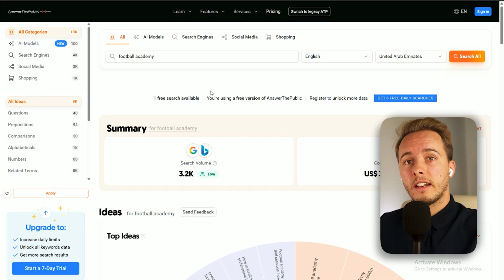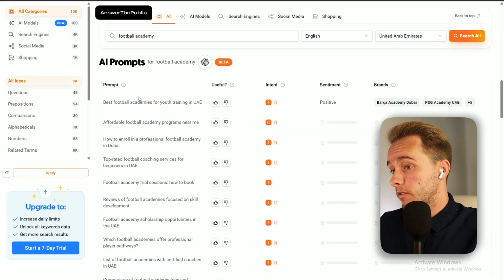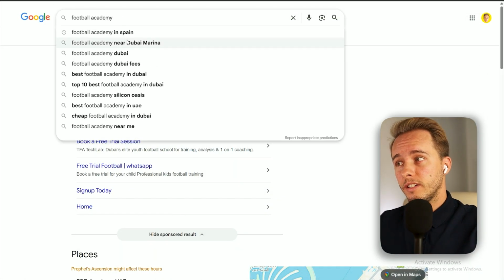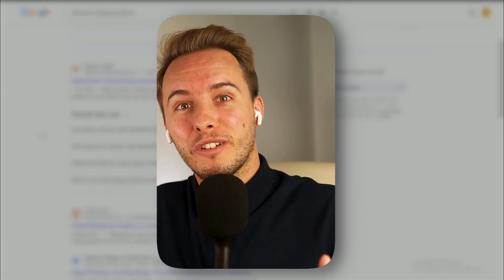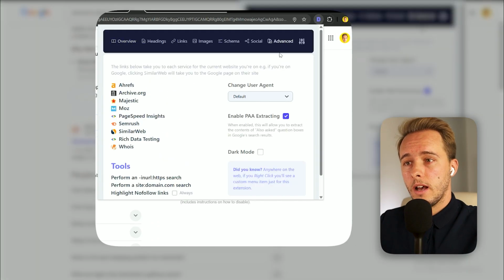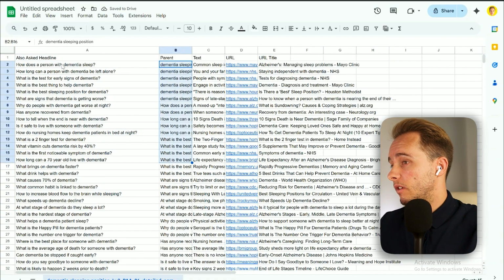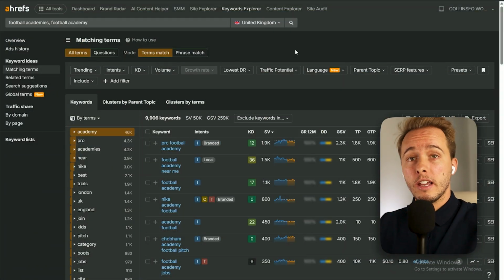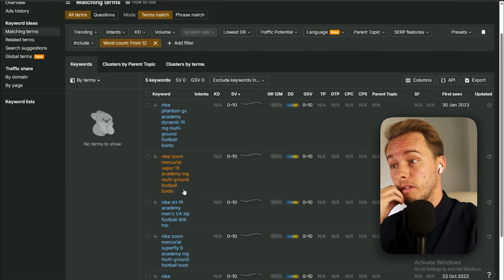How To Find Prompts Searched By Customers & ChatGPT Volumes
This is going to sound like cheating, but it’s real: it is possible to see the exact prompts people are typing into ChatGPT.

And once you spot the patterns, you’ll stop guessing what to write and your next content plan basically builds itself

In this video I’m going to show you how to find prompt ideas using several techniques, so you can find what your potential customers are searching

00:00 Intro
00:23 AnswerThePublic AI Insights
02:08 Search Operator Trick
02:51 Extracting PAA Keywords
05:16 Ahrefs Long-Tail Mastery